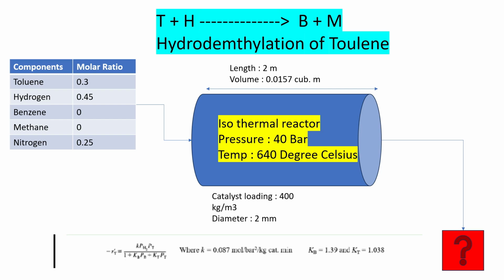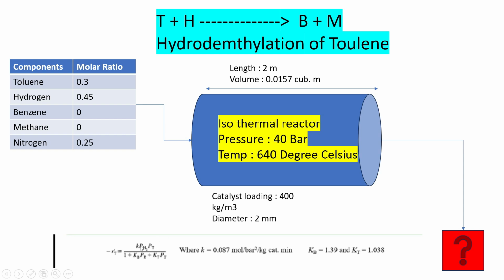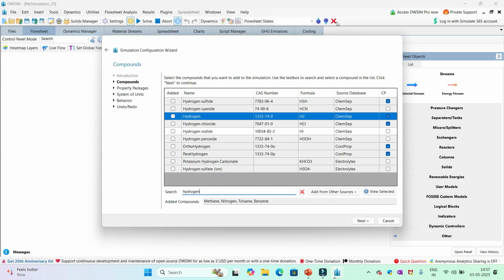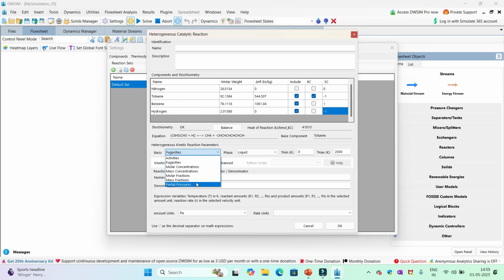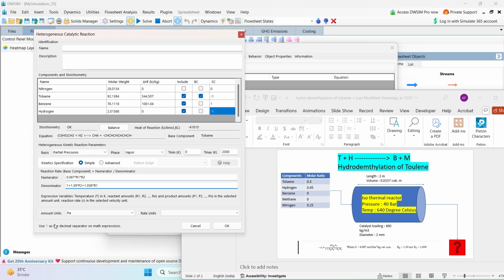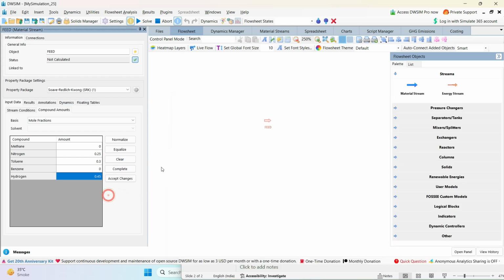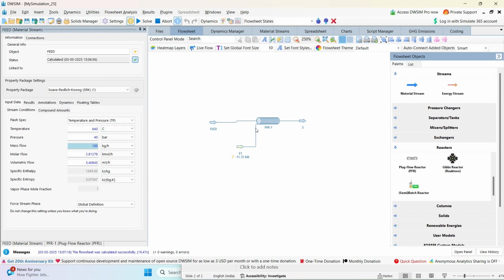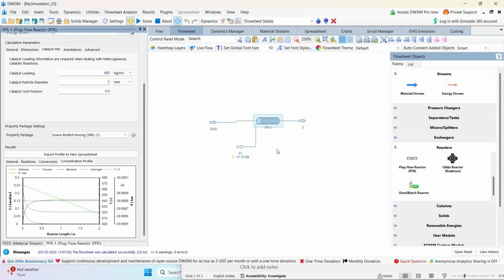Catalytic Packed Bed Reactor Modeling in DWSIM: Explained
Unlock the power of process simulation with this detailed tutorial on catalytic packed bed reactor modeling in DWSIM. In this lecture, I walk you through the hydrodemethylation of toluene, covering key reaction parameters, conditions, and step-by-step simulation setup in DWSIM. Whether you're a chemical engineering student or a professional looking to refine your simulation skills, this video provides valuable insights to enhance your understanding.